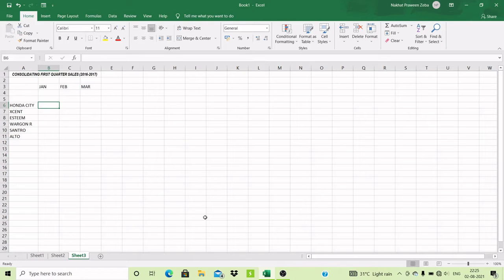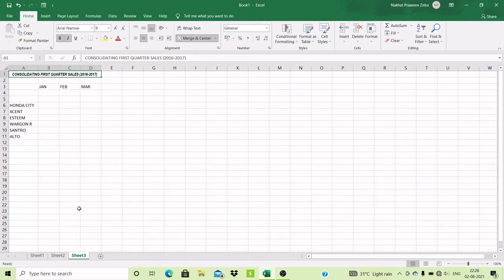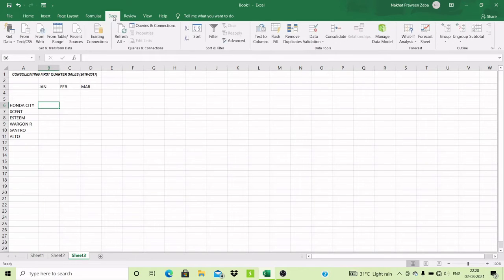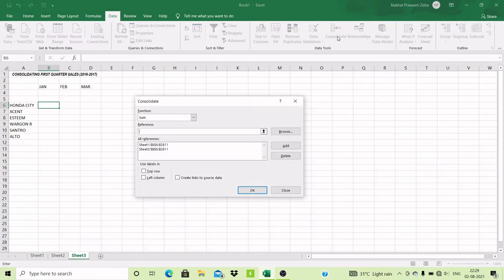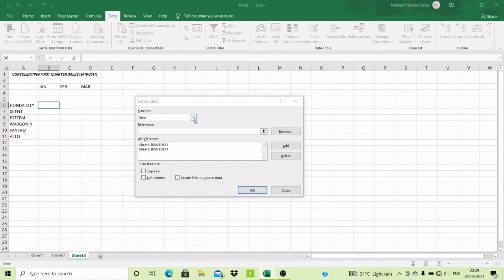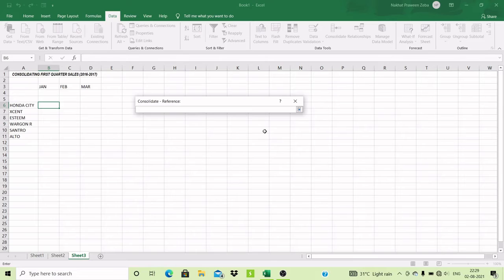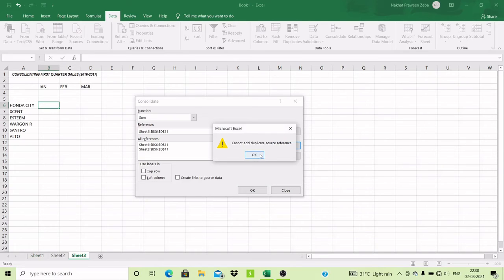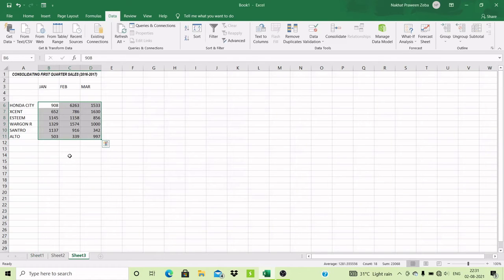CONSOLIDATING DATA| Advanced Features Of Excel| Episode 6| Learn With Nakhat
In this video I have explained Consolidating_Data , which works like magic.
Also it is very useful and time saving feature.

you can watch full series:
Advanced Features Of Excel: